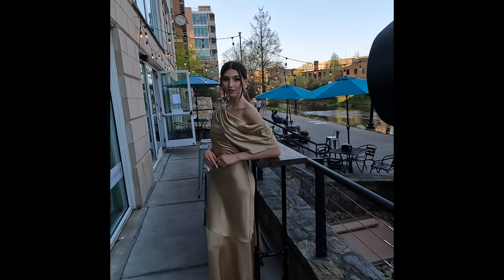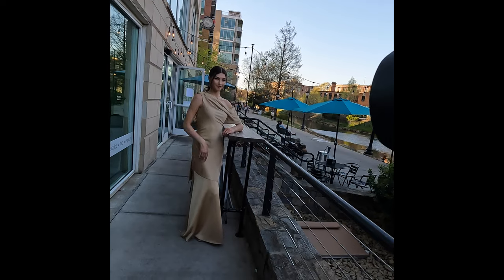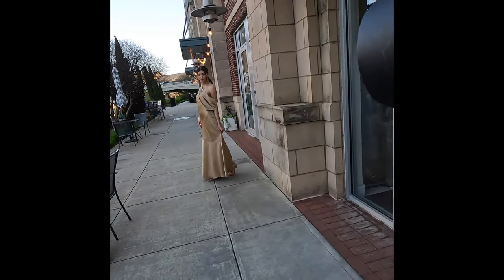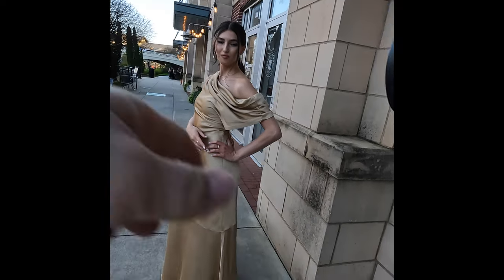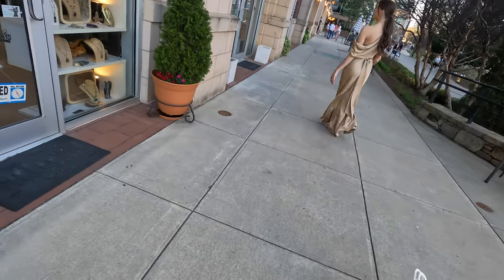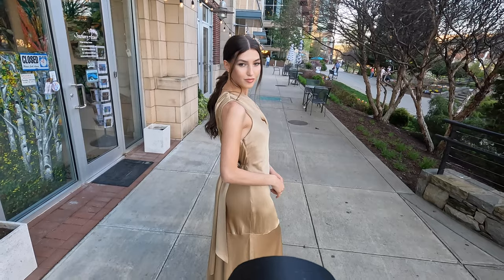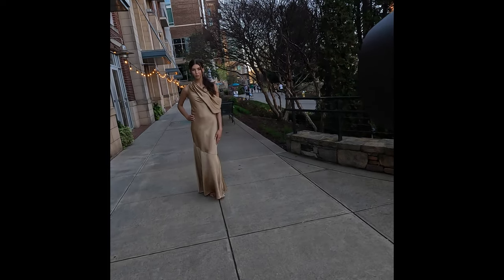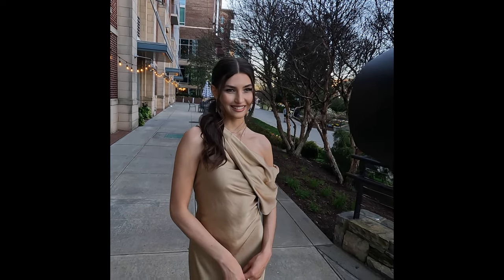Model Portrait Photoshoot behind the scenes in Greenville, South Carolina | Madeline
IF THIS VIDEO REACHES 300 LIKES WITHIN A WEEK OR $30 IN "SUPER THANKS" AS SUPPORT FOR MY CHANNEL, I WILL DO A PORTRAIT EDITING VIDEO FROM THIS PHOTOSHOOT.
If you do the $30 Super Thanks, you will get to choose which image I should edit from this video.

Behind-the-scenes female portrait photoshoot using Canon EOS R5, RF 28-70mm 2.0. Posing tips and ideas for model portrait photography.

Modifiers:
6-Foot Softbox